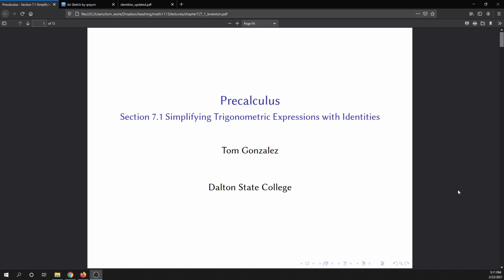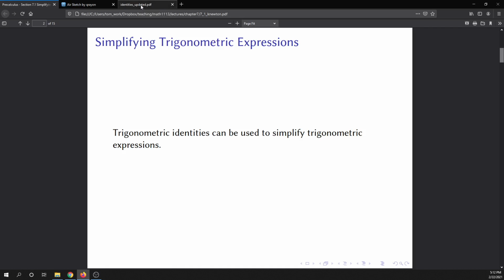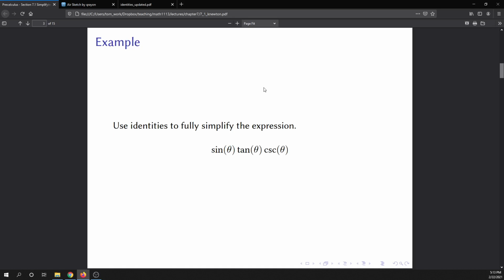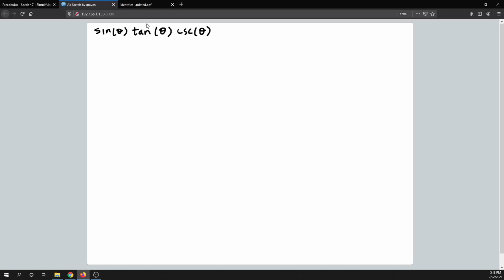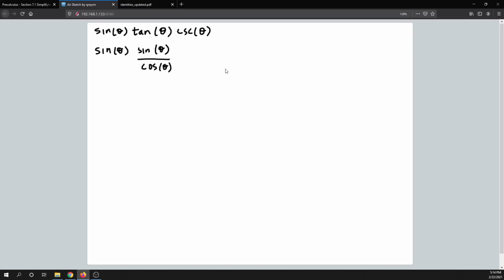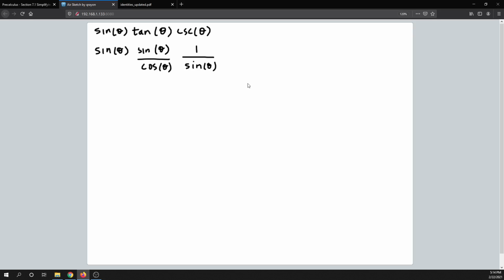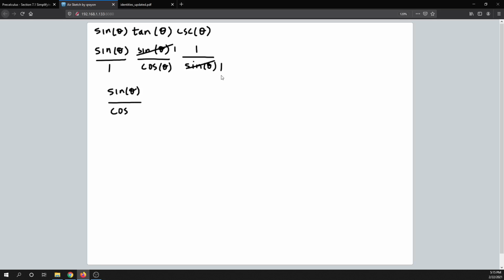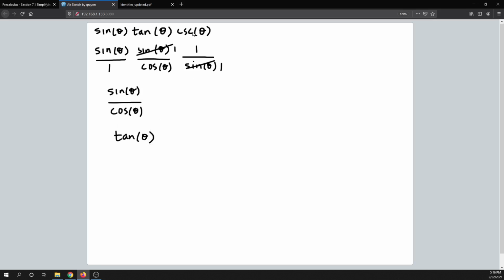Simplifying Trigonometric Expression with Identities